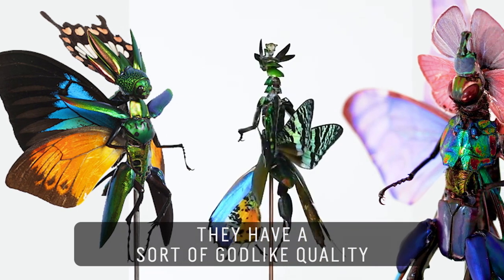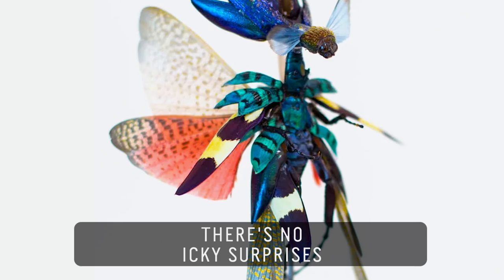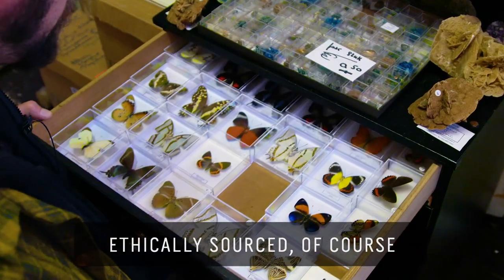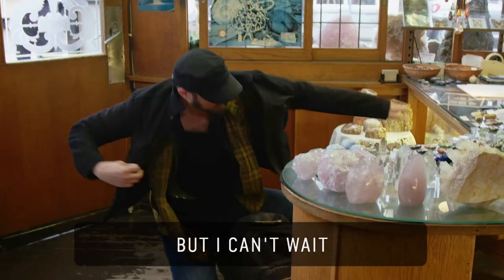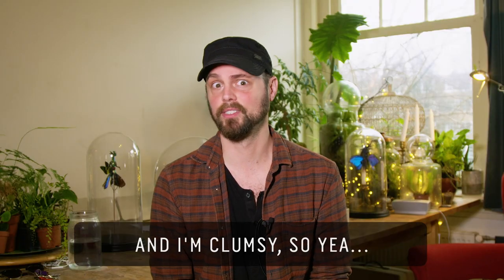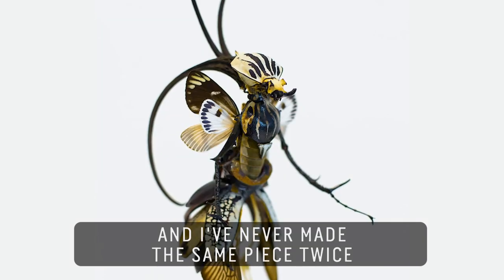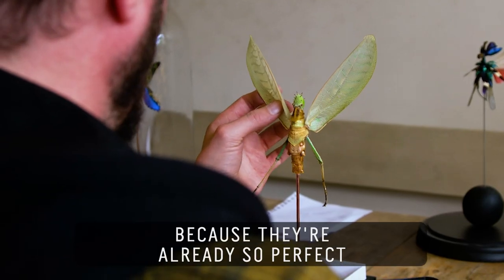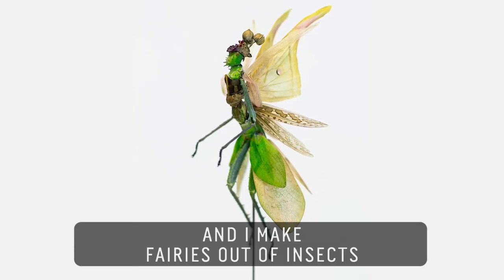The Artist Crafting Fairies From Dead Insects // 60 Second Docs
Cedric Laquieze from Amsterdam, Netherlands creates enchanting fairy figures out of dead insects. Using the parts of various bug carcasses, he transforms natural materials into magical creatures with “godlike quality.”  He’s given life to over 300 fairy insects, each one different than the last.

60 Second Docs